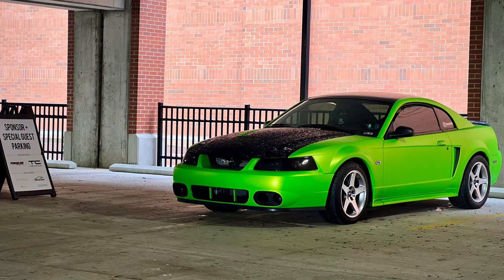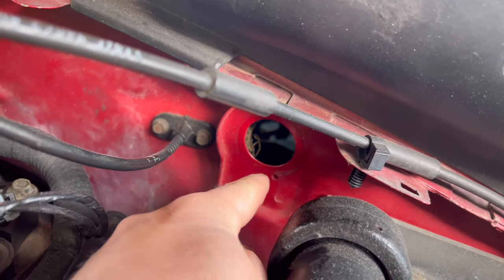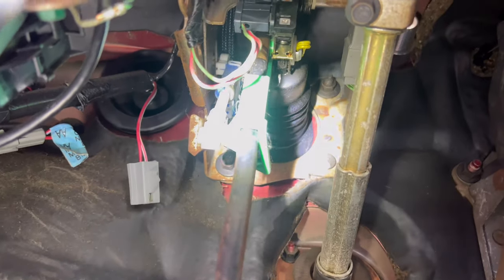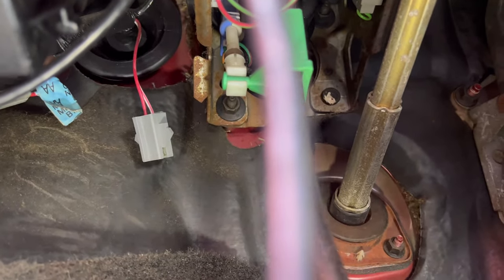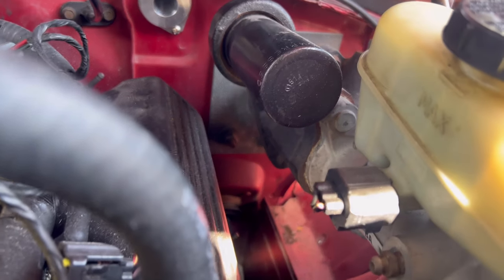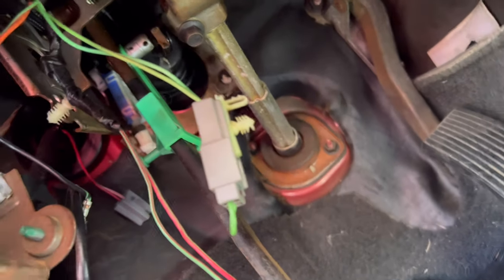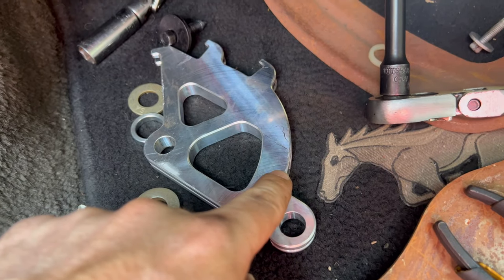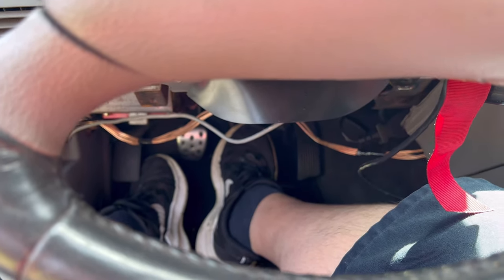Mustang automatic to manual swap part 1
Part 1 of the auto to manual swap which for me is the pedal installation on this auto car. Granted autos can be faster, I’ve not had much luck with this one. Manual swap time it is! Thanks to @uprproducts and @latemodelrestoration for any and all of the parts needed for this swap!